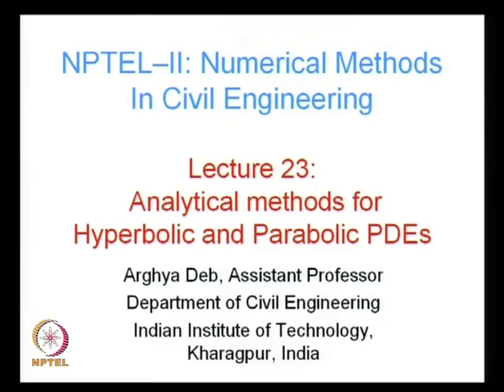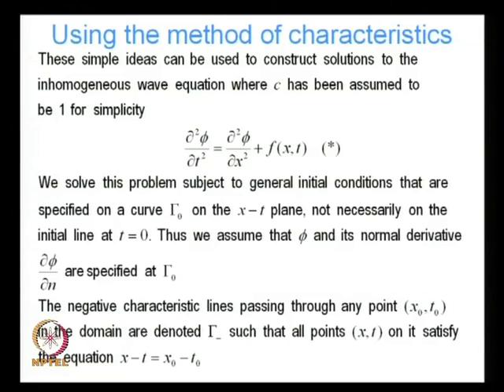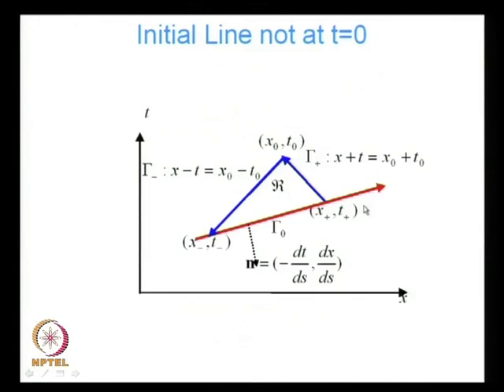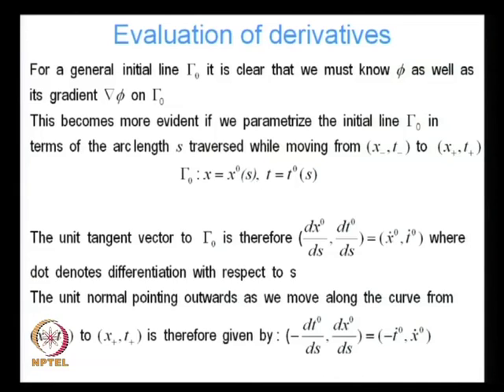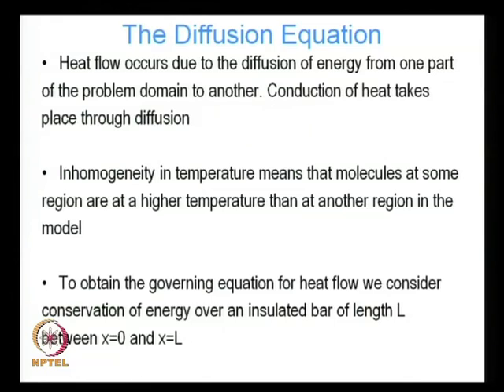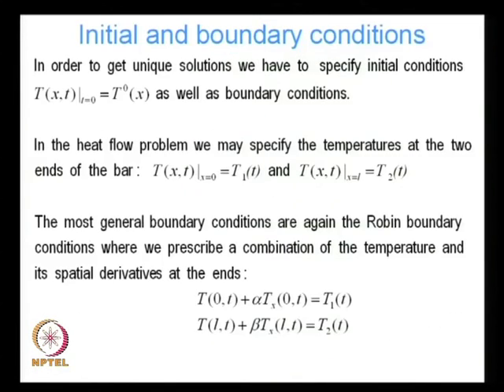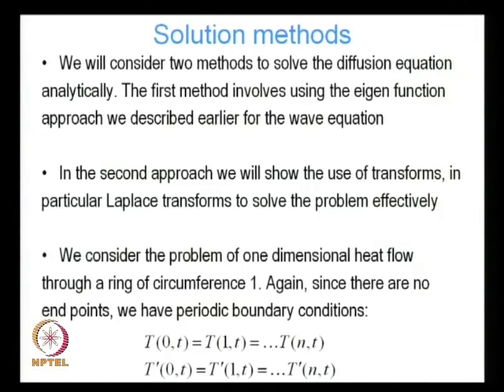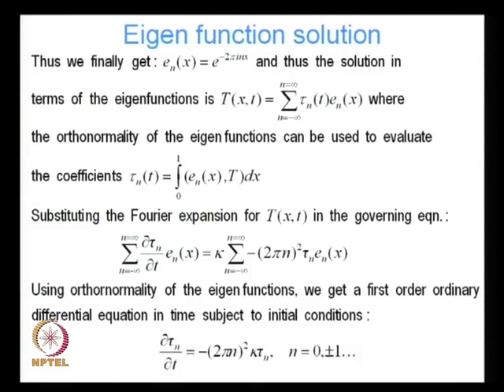Mod-01 Lec-23 Analytical Methods for Hyoerbolic and Parabolic PDEs